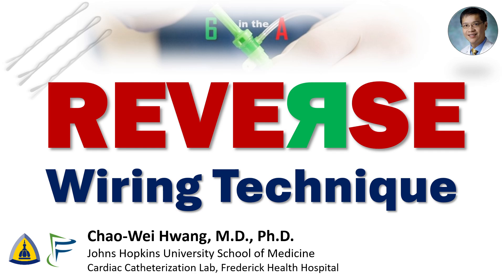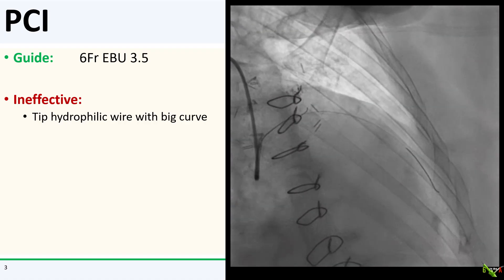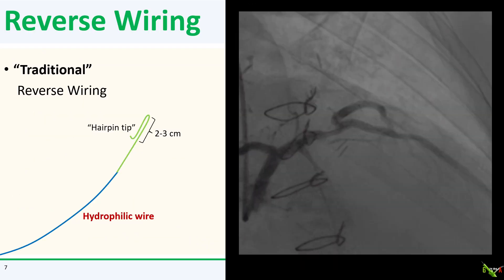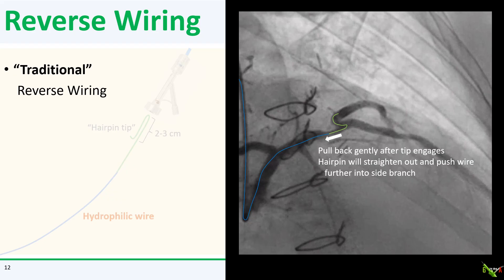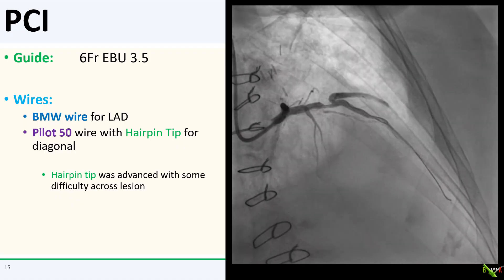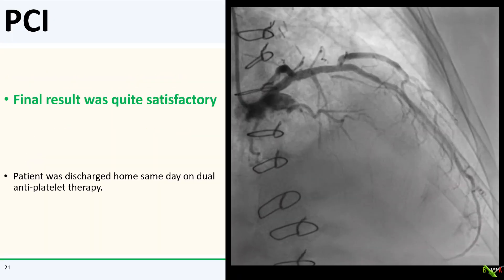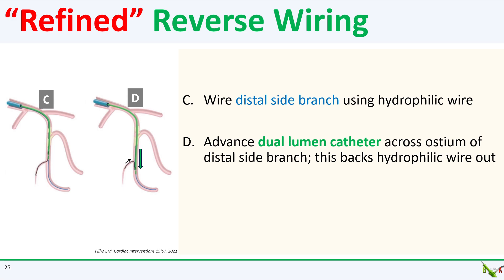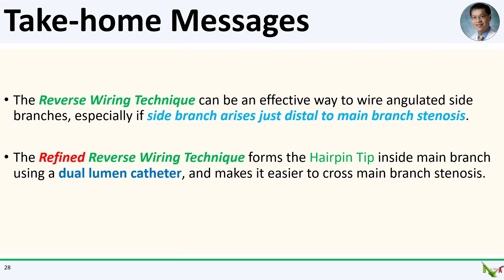Reverse "Hairpin" Wiring for Side Branches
We go over step-by-step how to perform the reversed wiring technique (or "hairpin technique") for wiring sharply angulated side branches in bifurcation PCI. We also go over the a refined version of the reverse wiring technique using a dual lumen microcatheter to form the hairpin tip inside a coronary artery.